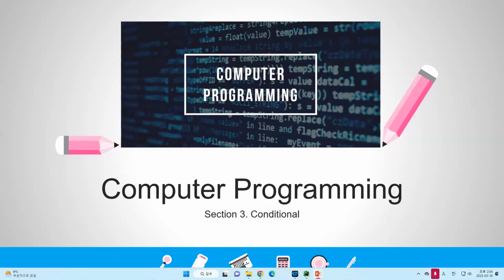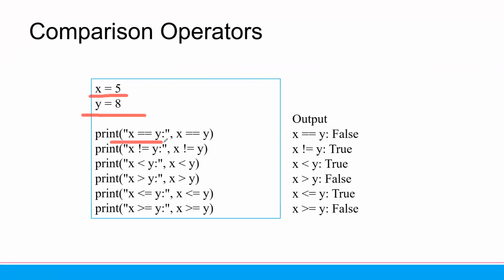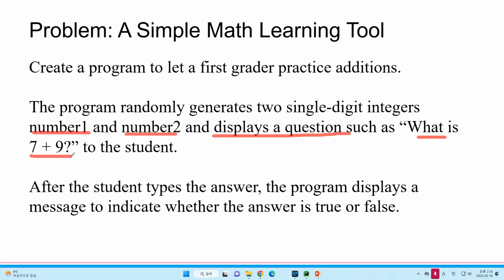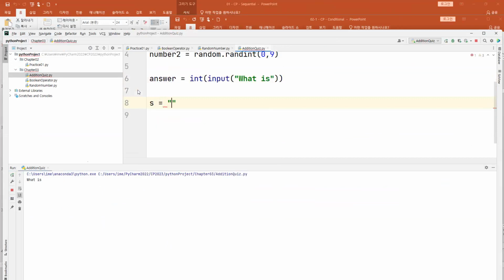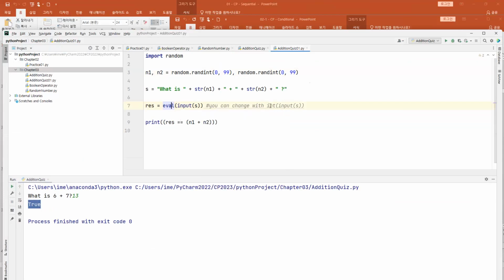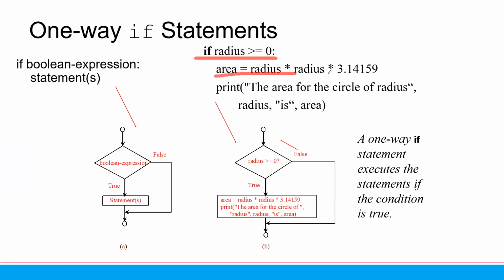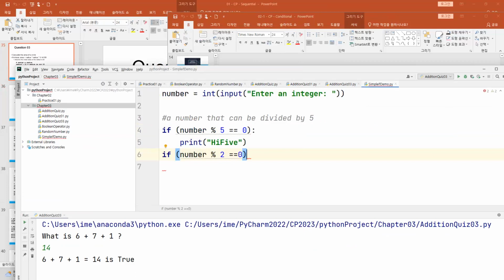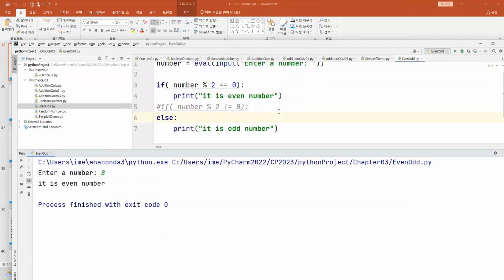20230316 - Computer Programming - Conditional 01